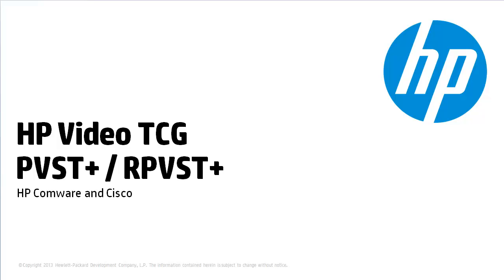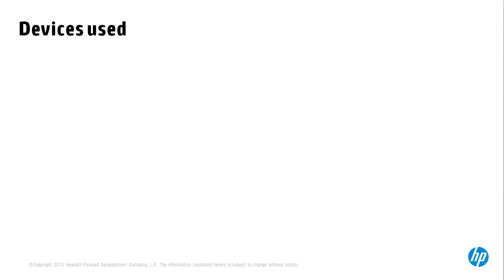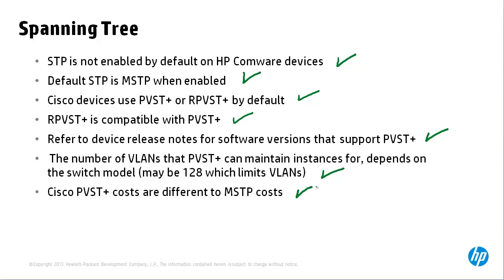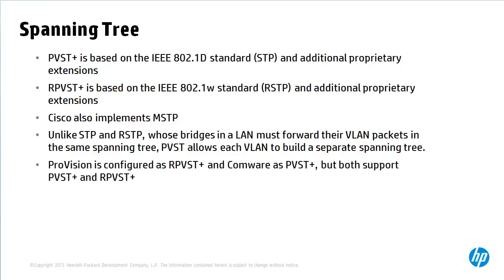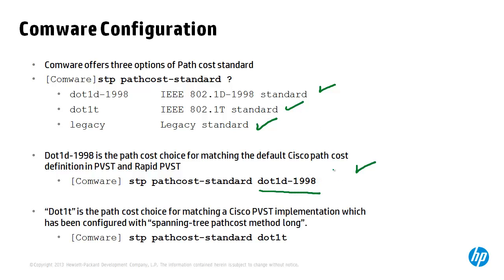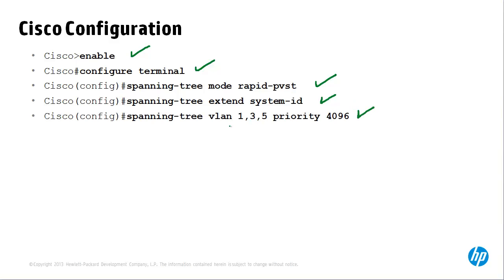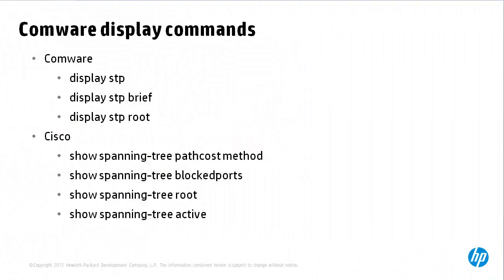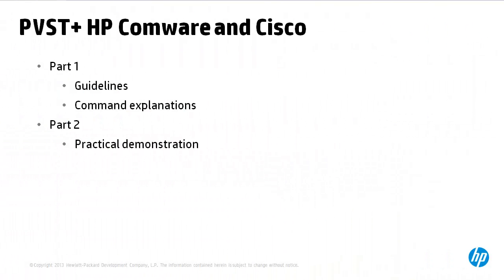PVST Comware Cisco Part1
This video shows you how you can configure PVST/PVST+ on an HP Comware switch and a Cisco switch, so they can interoperate with each other.